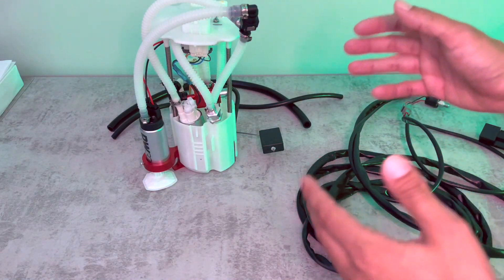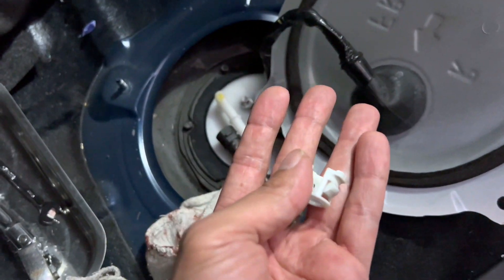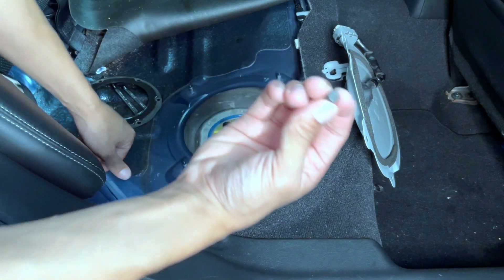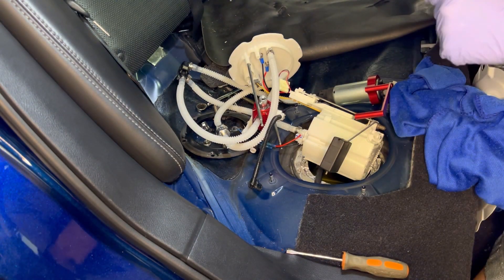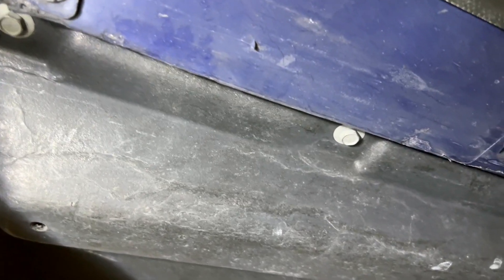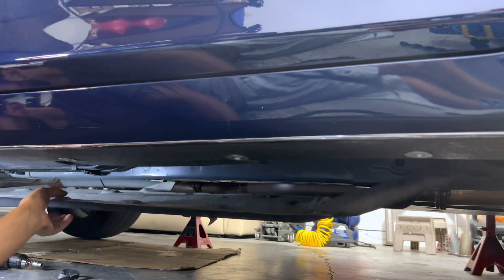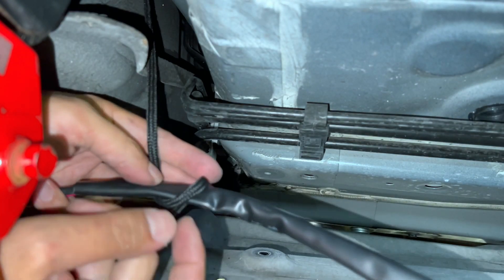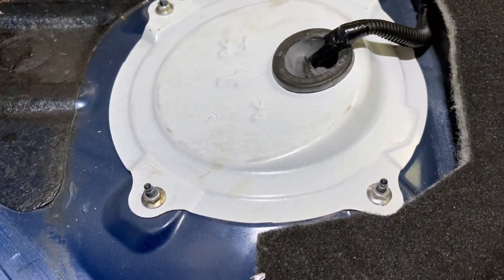How to Install a Spool Stage 3 Dual Fuel Pump VR30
I'm going to give it to you straight. Installing this VR30 Spool Performance Stage 3 dual Low-Pressure Fuel Pump was a headache. At least, the assembly part of it. The wiring was plug and play so anyone can do that with no struggles.

Cork Tape

Aluminum Tape

Zip Ties

Masking Tape

Mechanics Tool Kit

Ratcheting Wrenches

Power Tool Set

Torque Wrench

Magnetic Tray

Safety Glasses

Mechanic Gloves

Brake Clean

PB Blaster

Low Profile Floor Jack

Jack Stands

One track Produced by Colossal Mind- Forever